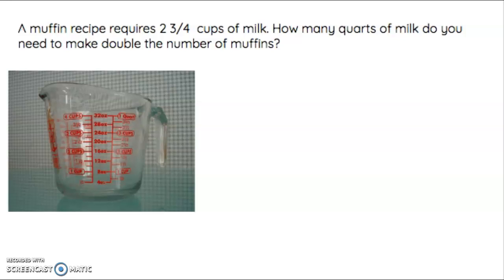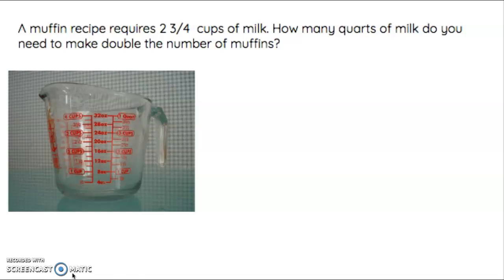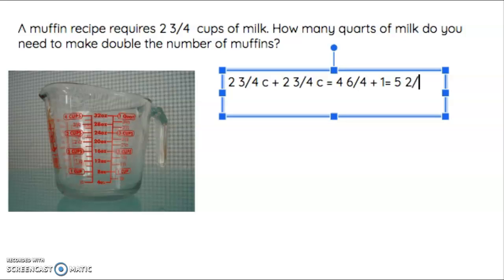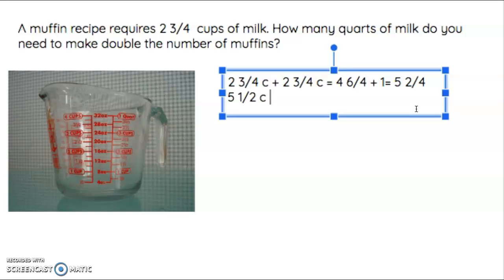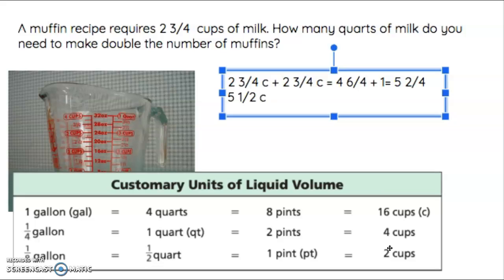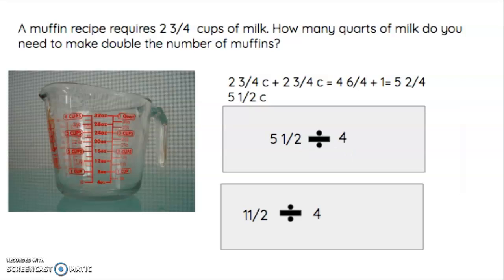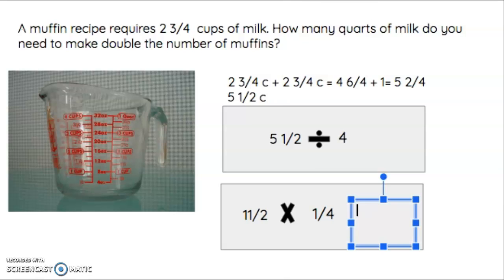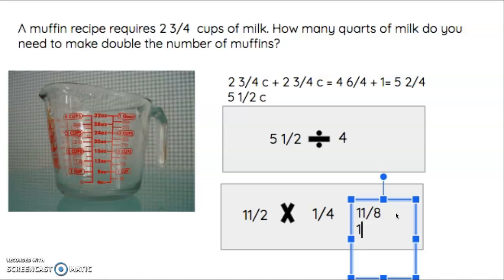8-10 Story problem